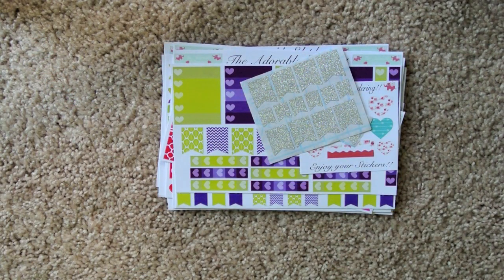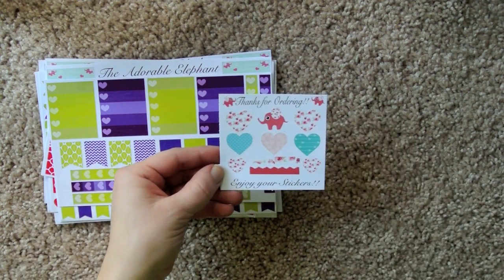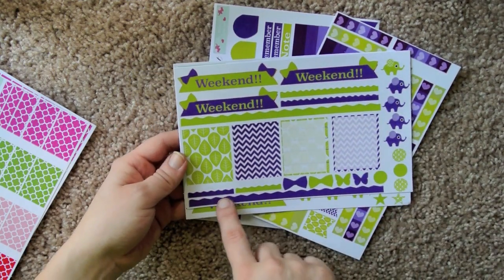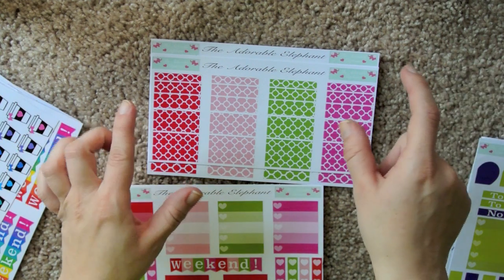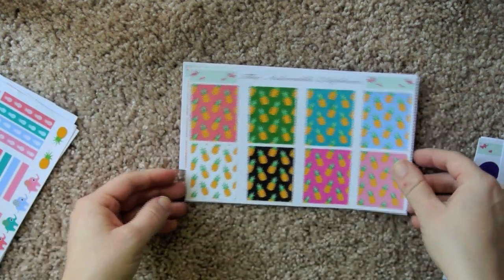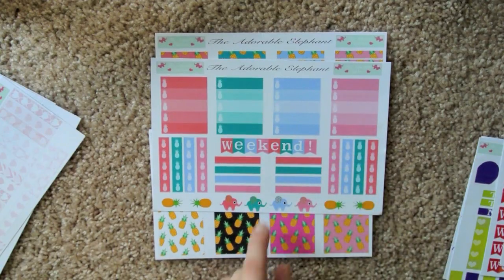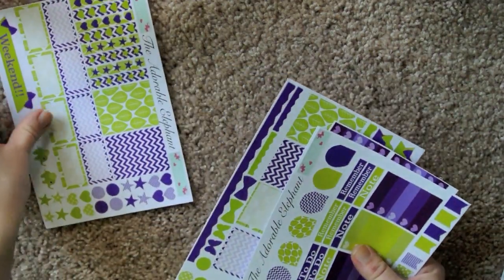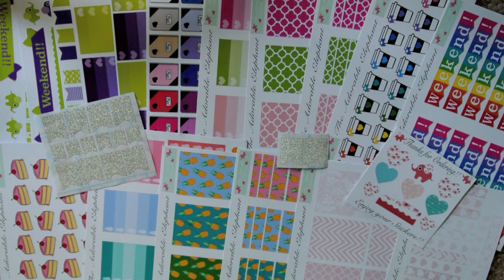Etsy Sticker Shop Feature ~ TheAdorableElephant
code expired

TheAdorableElephant items have been sent to me for consideration. All opinions are my own.